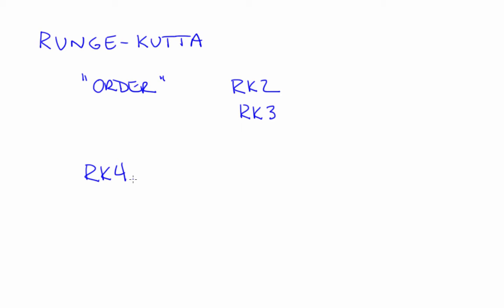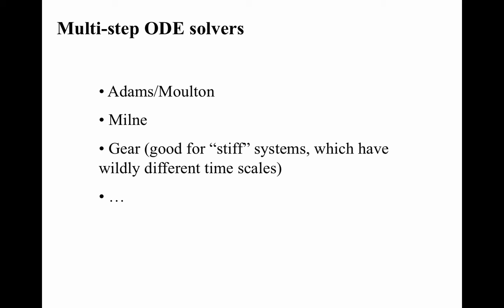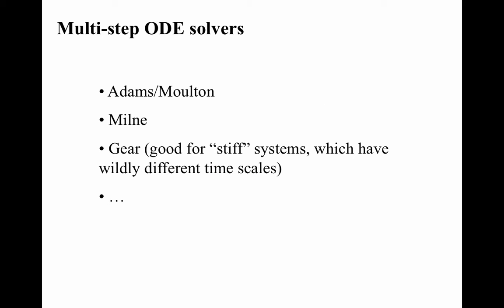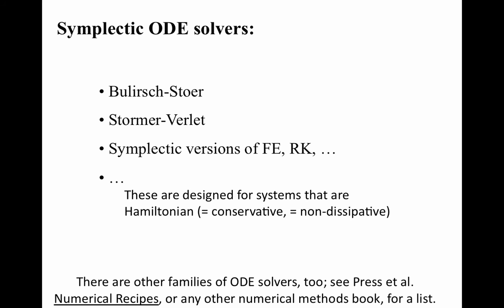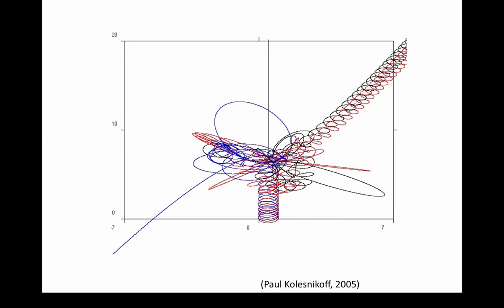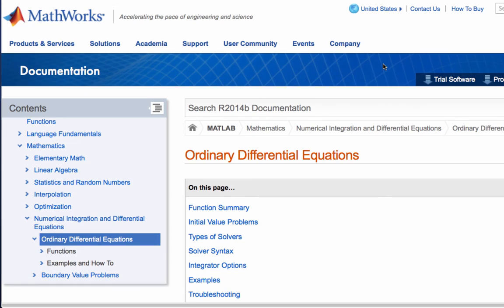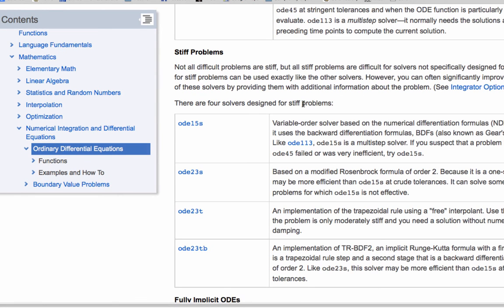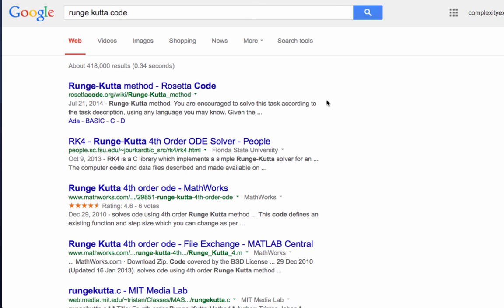Nonlinear Dynamics: Production ODE Solvers